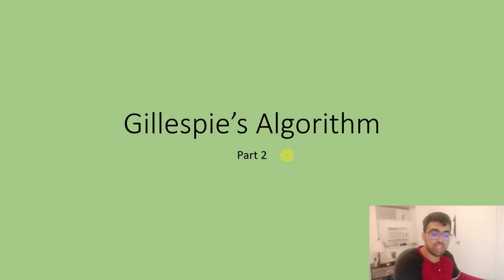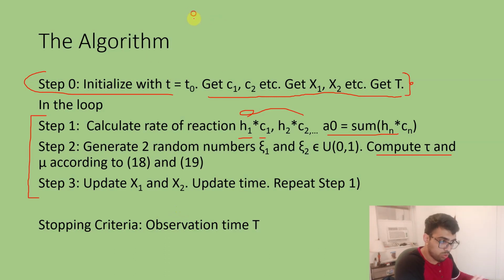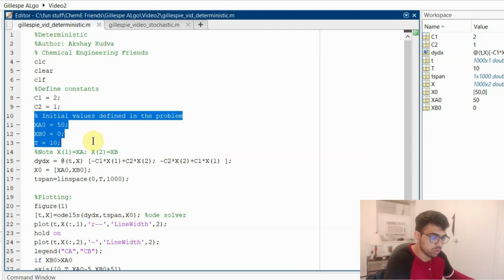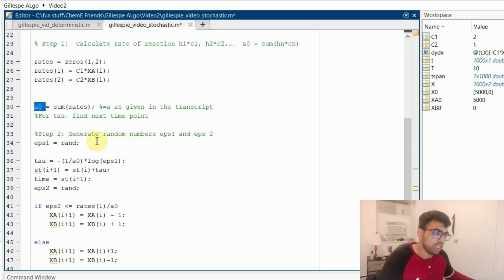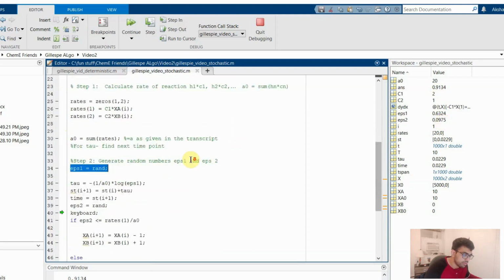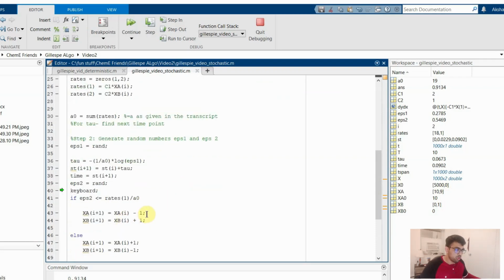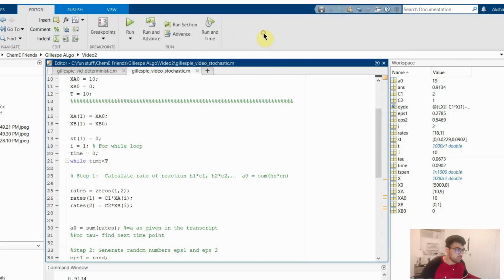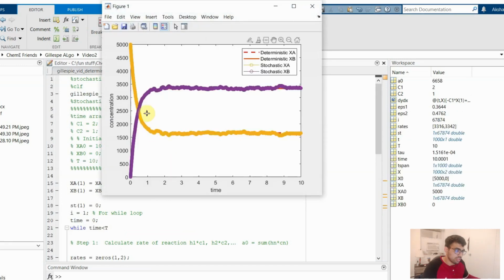Gillespie Algorithm| Kinetic Monte Carlo | Part-2 : MATLAB code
Hey wassup. You can find useful stuff in the description box. Such as:

Time stamps:
0:00 Hello and other obligations
0:40 Opening
0:43 Recap from previous video
1:23 Relation between 2 random numbers with tau and m
2:25 Algorithm itself
5:00 Question displayed
6:30 Deterministic code
8:40 Stochastic code using Gillespie algorithm
17:00 How do we select reaction number
19:25 Run stochastic code
20:11 Compare the deterministic and stochastic
21:37 Advantages over deterministic
24:08 Lyk guyzzz plz plz plz